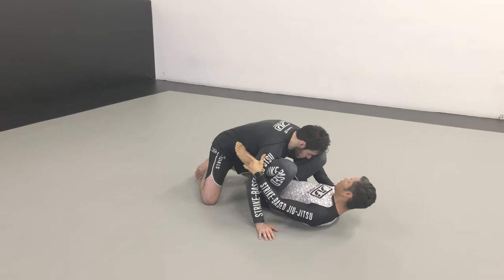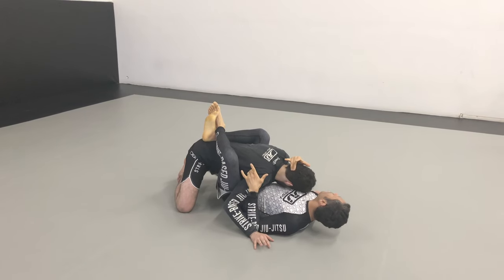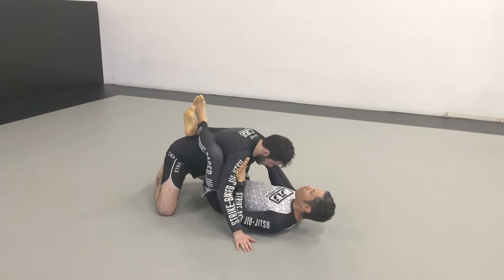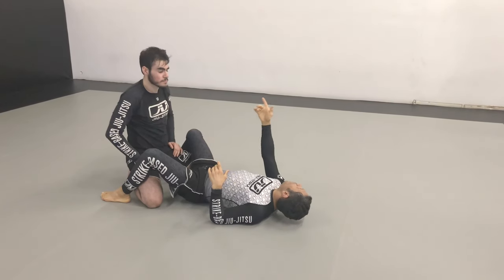Chapter 8: Punch Defense Tips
Please visit my websites to learn more about my fighting system and my academy